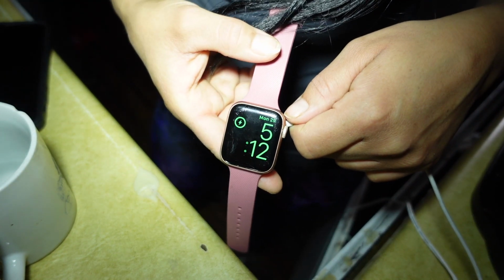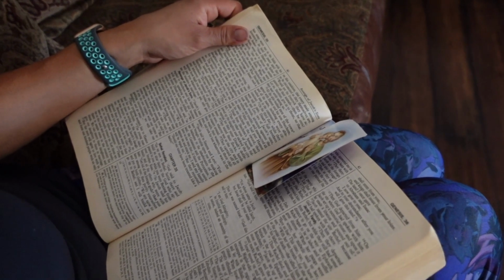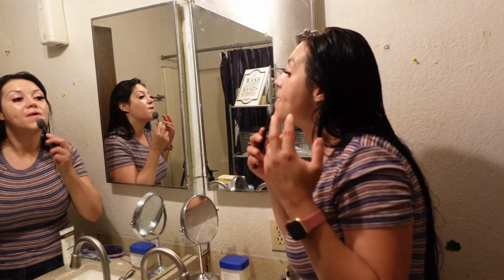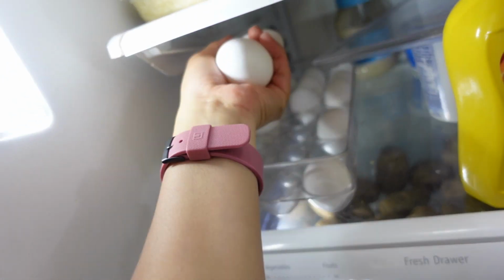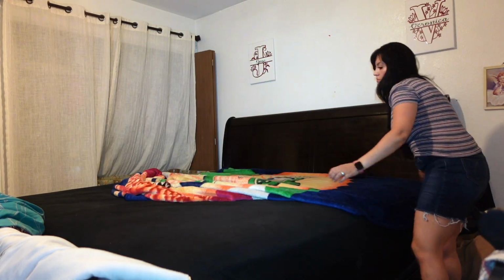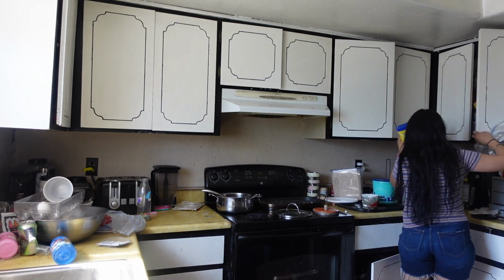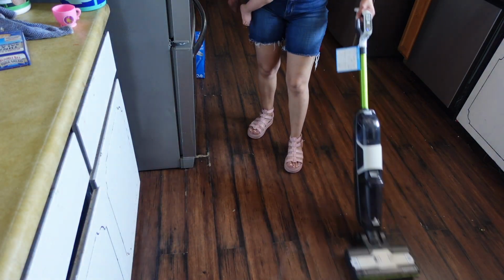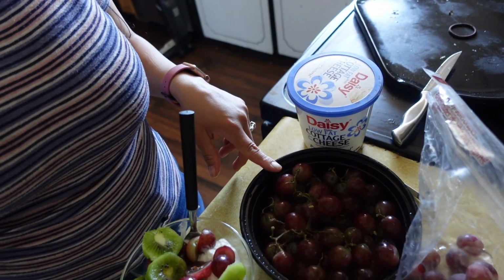✨REALISTIC✨ MOM OF 7 SUMMER MORNING ROUTINE | 5AM SAHM ROUTINE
REALISTIC MOM OF 7 SUMMER MORNING ROUTINE | 5 AM SAHM ROUTINE

Hey! Today I share my 5 am morning routine as a mom of 7.

eye lash clusters

eye lash glue & bond

GAQQI extensions

Our Home is certainly never quiet, clean, or organized, but I can assure you it is full of love, warm hugs, and memories.
My channel consists of day in the life vlogs, homemaking, cooking, cleaning, and grocery hauls.

FOR WEEKLY VIDEOS

  ✨Mondays & Wednesdays
     Sometimes a bonus video on Friday